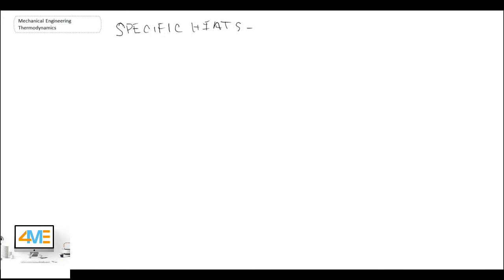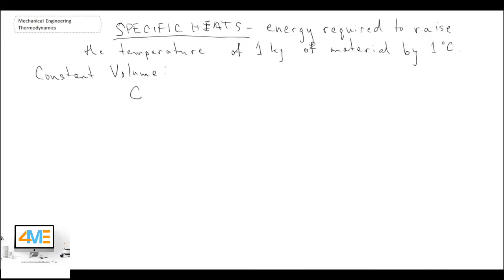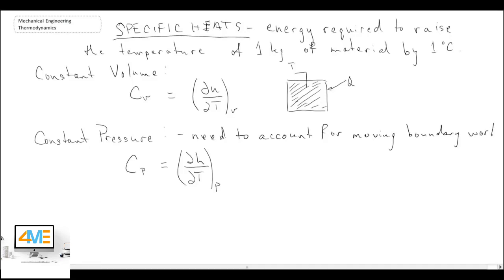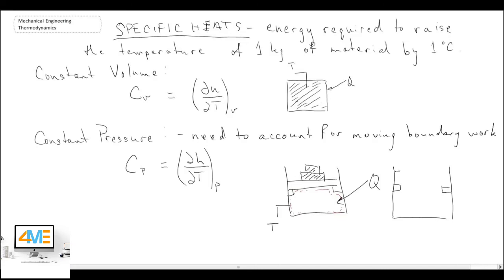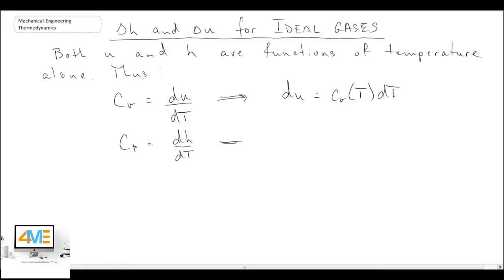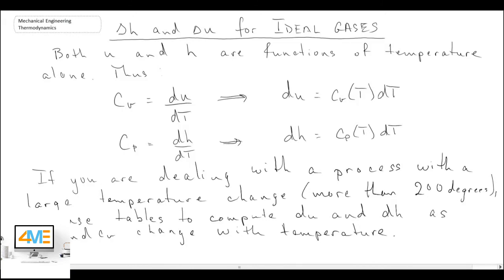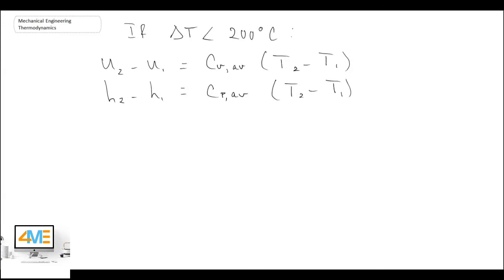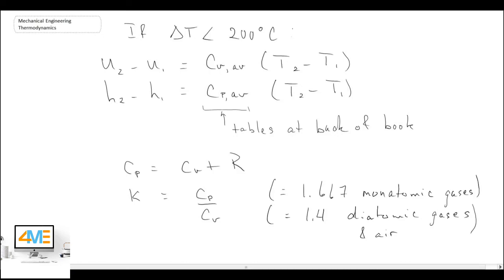Thermodynamics Lecture 4B: Specific heat & enthalpy of ideal gas